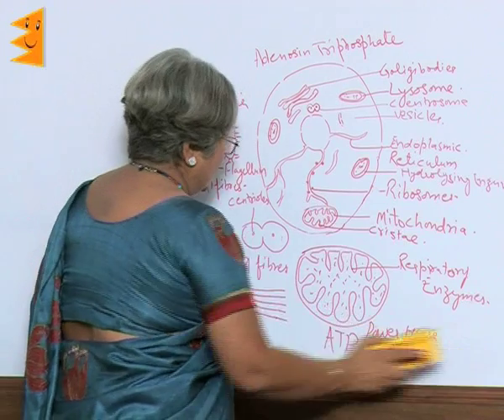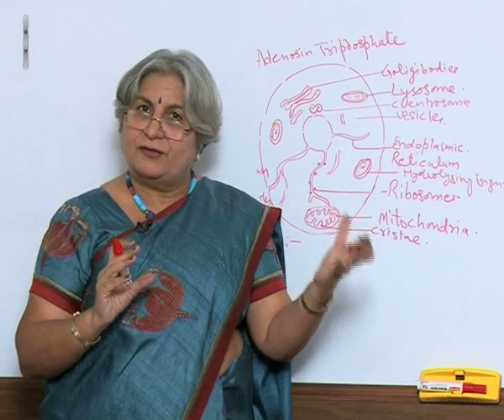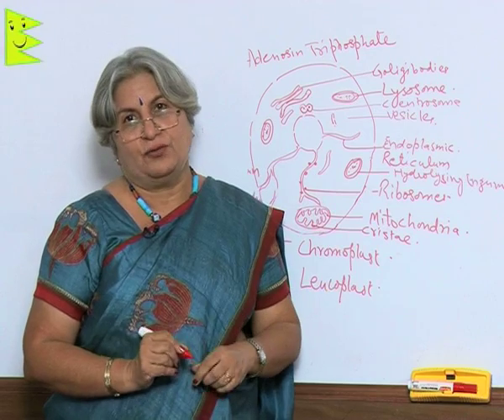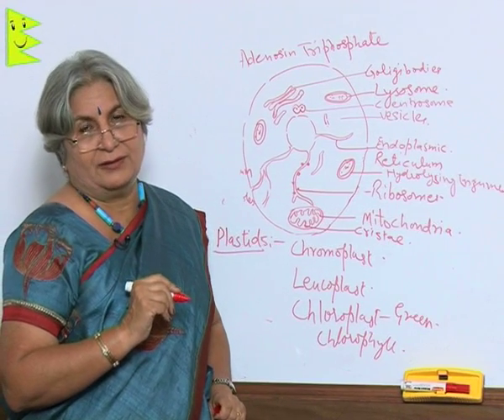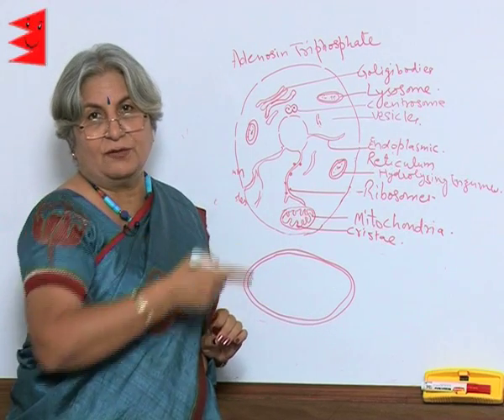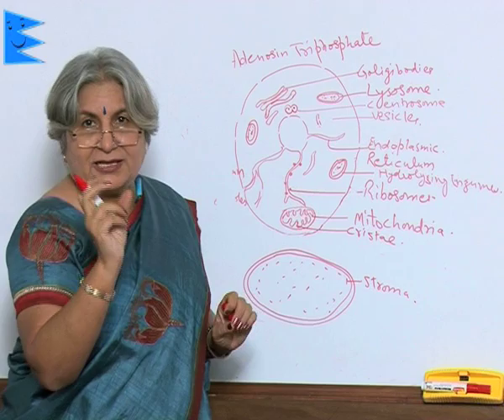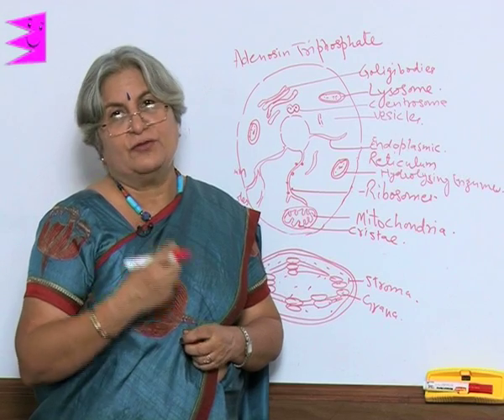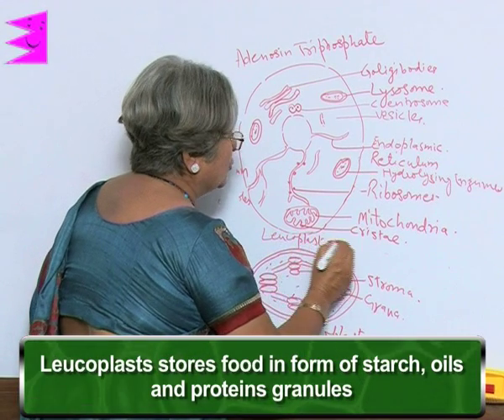CBSE Class 9 Biology The Fundamental Unit of Life Plastids |Extraminds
Topic: Plastids
Extraminds